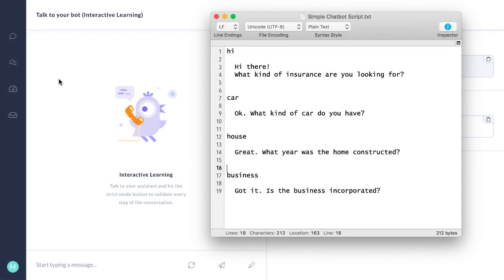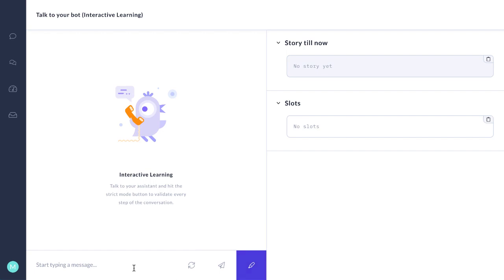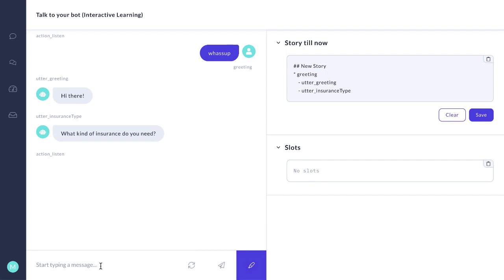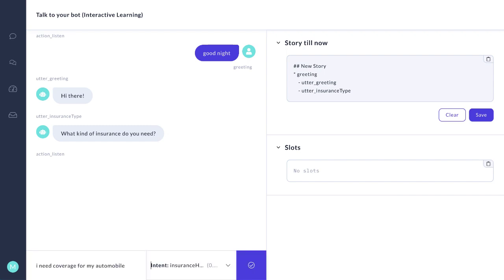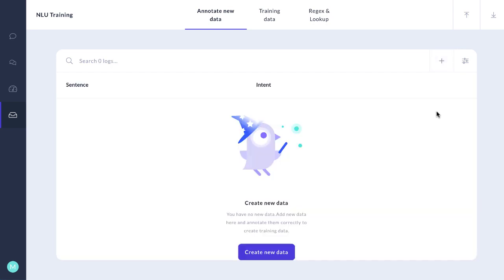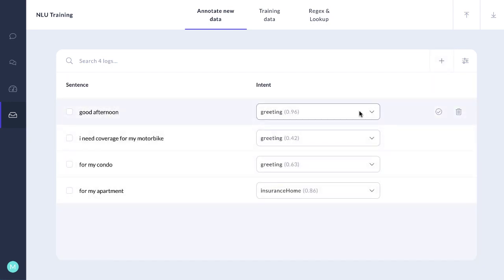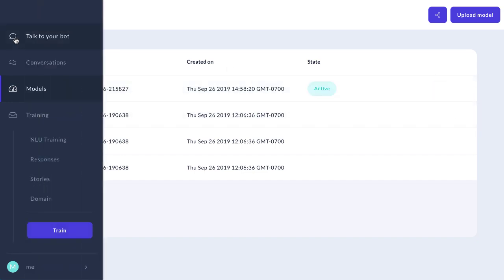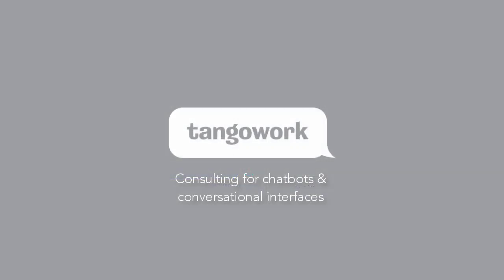Rasa X Tutorial 2: Expanding Language Understanding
How to expand your bot's natural language understanding using Interactive Learning and NLU Training in Rasa X 0.21.0.